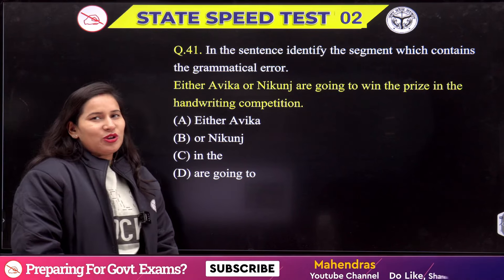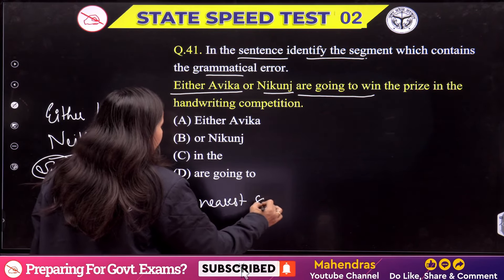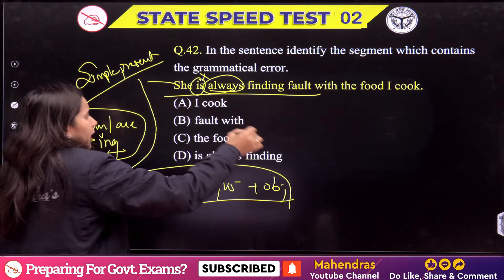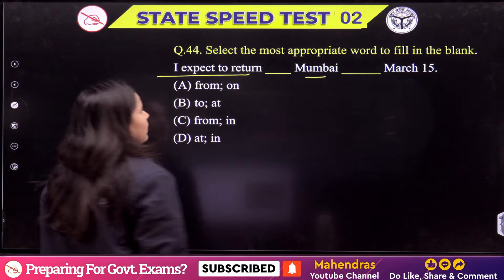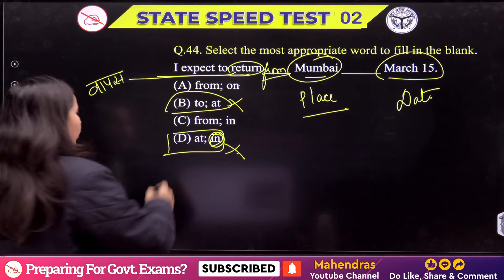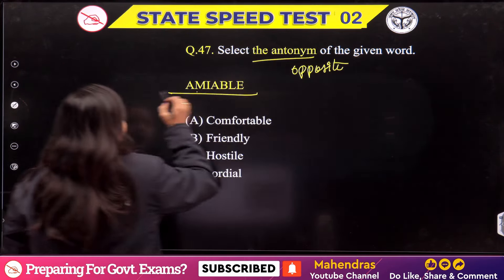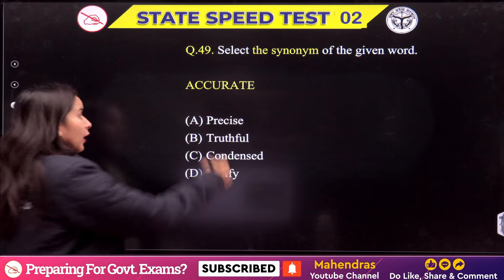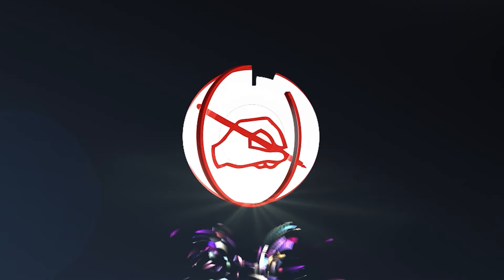All India Speed Test Discussion | ST NO. 02 | English Language | State-UP 2024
Welcome to our "All India Speed Test Discussion | ST NO. 02| English Language | State-UP 2024" video! Join us as we dive deep into the analysis and insights of All India Speed Test ST NO. 02 for the English Language section, tailored specifically for State-UP 2024 exams.

🎯Boost your preparation by joining upcoming Online Batches January 2024 (Book Demo)
▶️ Check All Latest Govt. Vacancies and Related Update